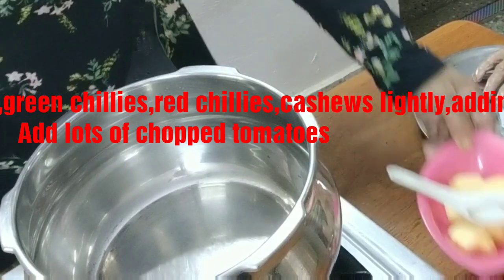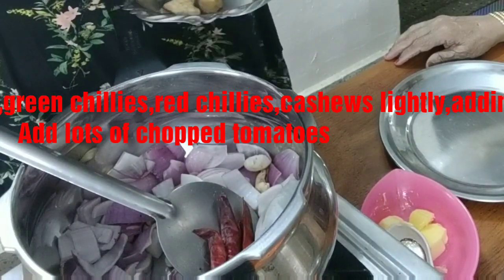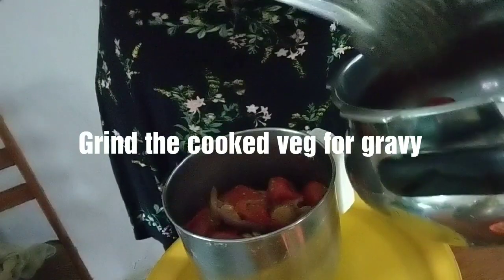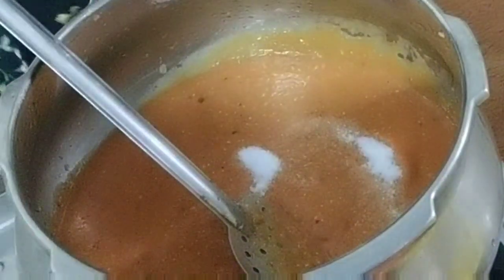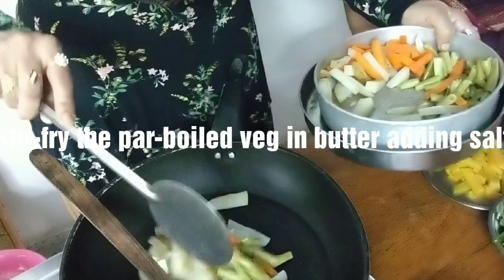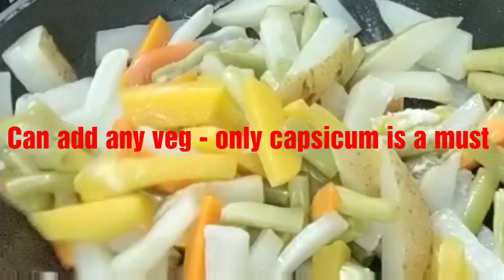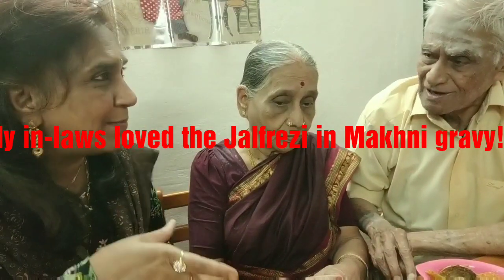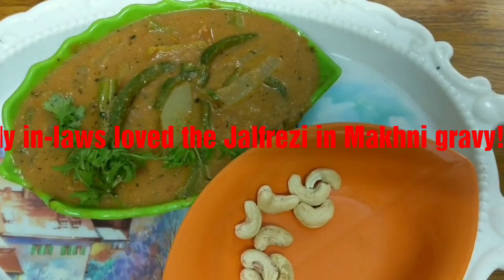Jalfrezi - Jalfrezi in Makhni gravy, adapts to any set of vegetables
Sujan Fun Kitchen is here with Jalfrezi in Makhni gravy - it's a unique recipe with a light coating of the Makhni gravy..A very easy and interesting recipe.